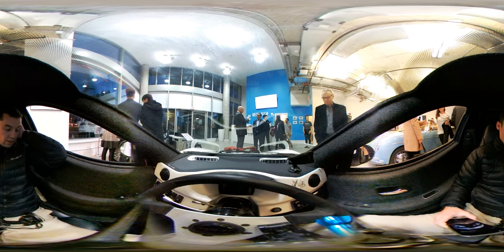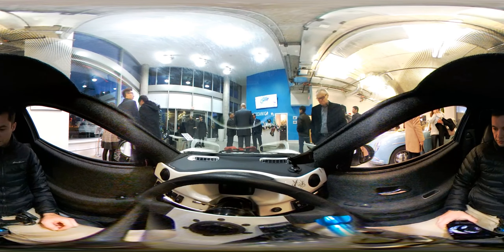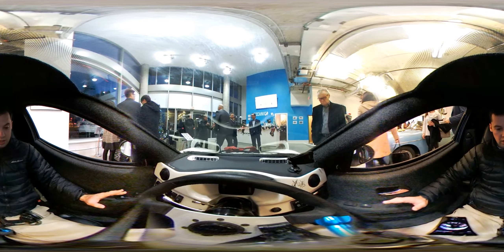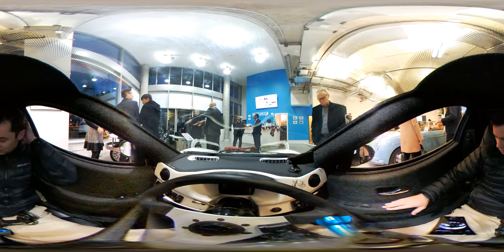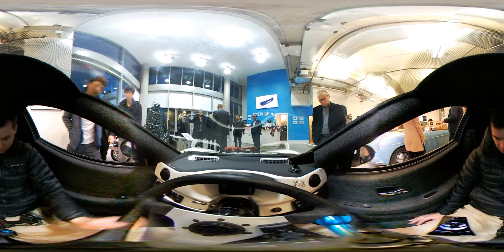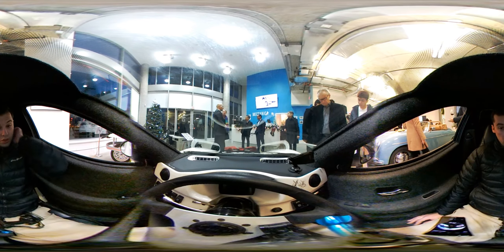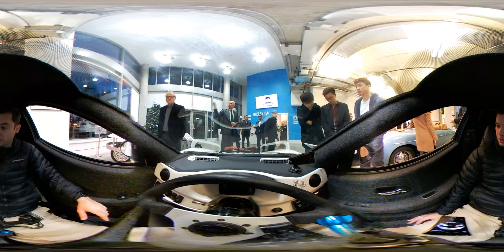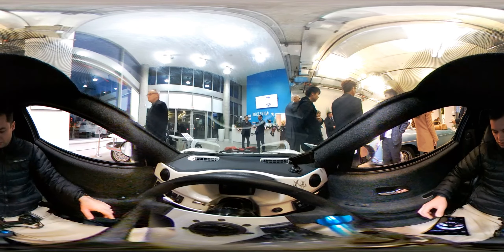EV 360 - Electra Meccanica Solo 360 Degree Interior Video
This is a RAW video of me sitting in the September release of the Electra Meccanica Solo single occupant Electric Vehicle. I was at the unveiling of the December unveiling of the car and decided to take the opportunity to record this edition. It was very crowded and I kind of had to budge my way in to get into the car. I'll be uploading an even shorter 360 degree video of the newest release of the car, and will also upload a video of me talking about my impressions.